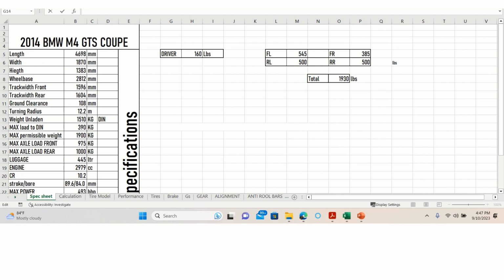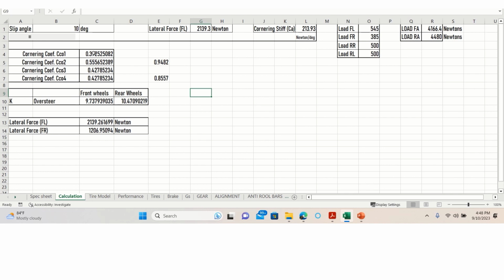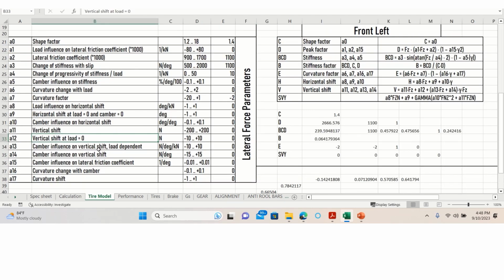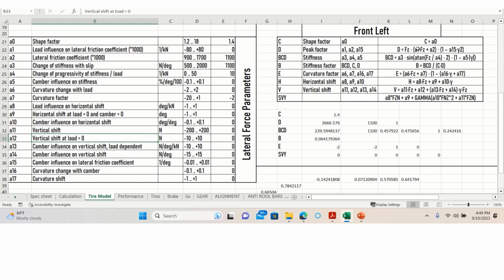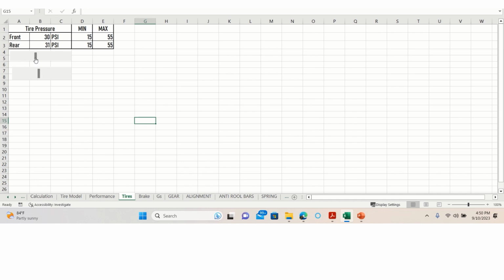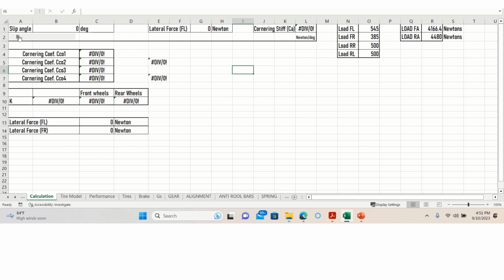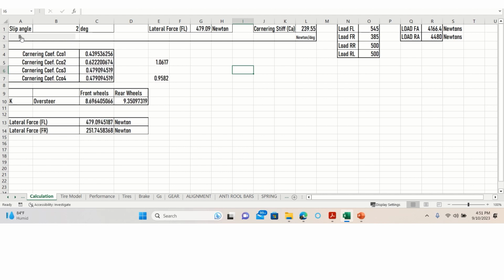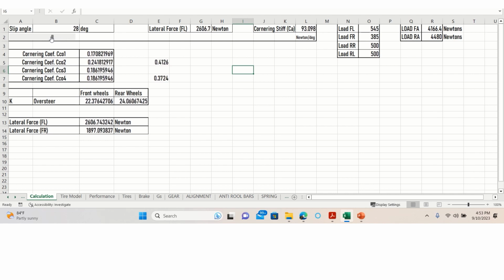What is Pacejka Tire model?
Let's discuss about Pacejka Tire model also known as 'Magic Formula'